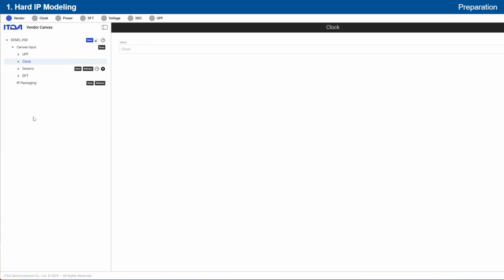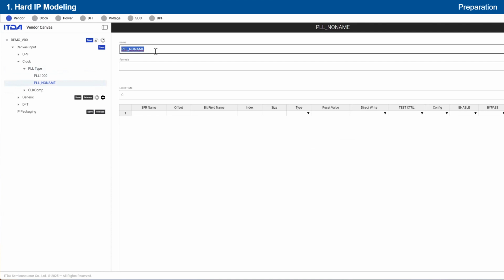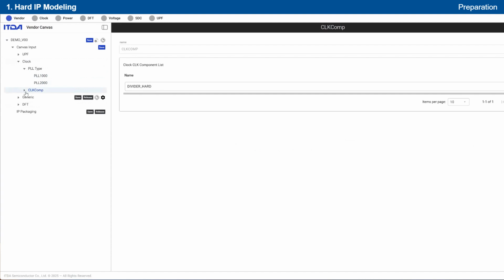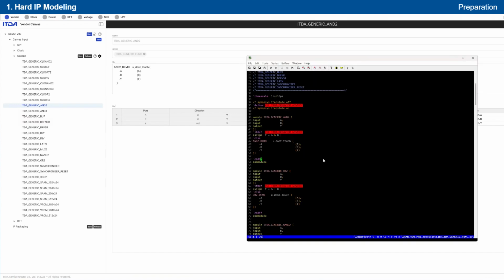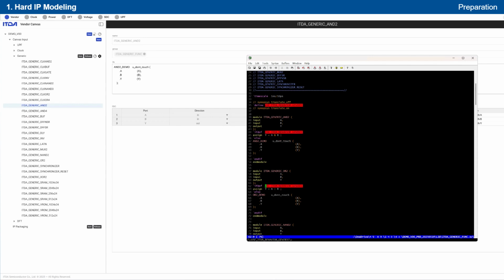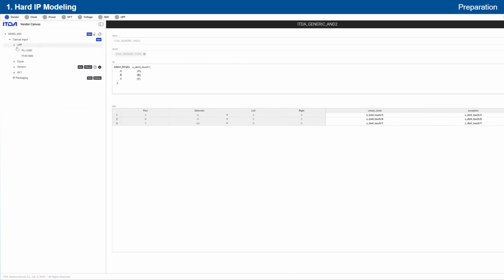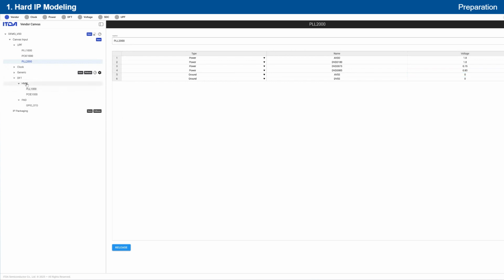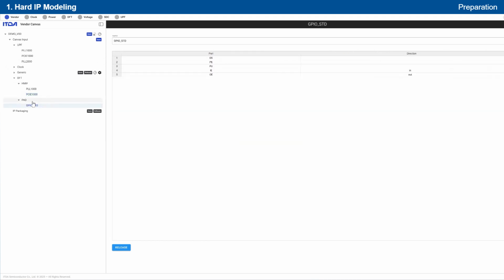ITDA | SOC Canvas Demonstration 01_Hard_IP_Modeling_(Preparation)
✨ Summary
In this video, we demonstrate the essential preparation steps for Hard IP Modeling within the SOC Canvas environment. Before diving into the visual design, it is crucial to define the parameters for Hard IPs such as PLLs and PCIe. Learn how to configure control signals, manage process dependencies using generics, and set up UPF, DFT, and PAD information to ensure a seamless and consistent design flow.

📌 Video Timestamps
00:00 – Introduction to Hard IP Modeling Preparation
00:13 – PLL Modeling: Defining Control Signals & Formulas
01:30 – Configuring Clock Components (MUX & Dividers)
02:02 – Removing Process Dependency with Generic Definitions
03:38 – UPF Setup: VDD, Ground, and Voltage Information
04:32 – DFT & HMIF: Defining Hard Macro Boundary Info
05:02 – PAD Control Information for GPIO Controllers

🏢 About ITDA Semiconductor
ITDA Semiconductor is a pioneering technology company focused on innovating the semiconductor design lifecycle.
We provide SOC system design solutions that empower engineers to focus on creativity and architecture rather than manual coding and debugging.